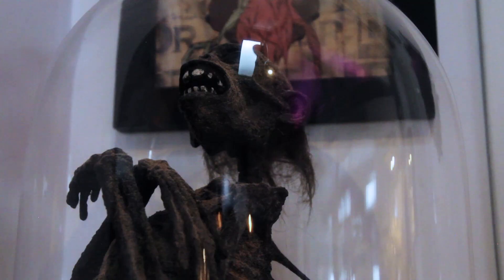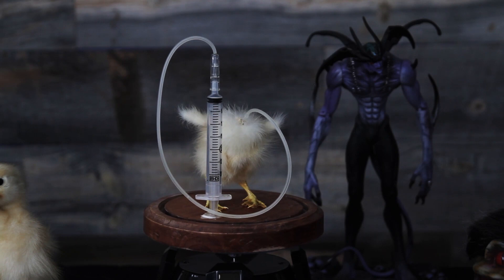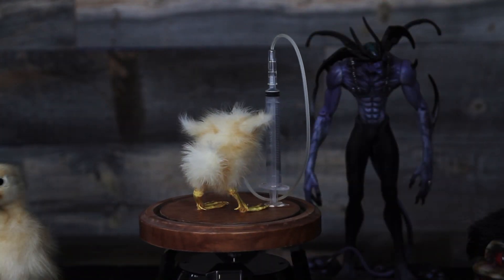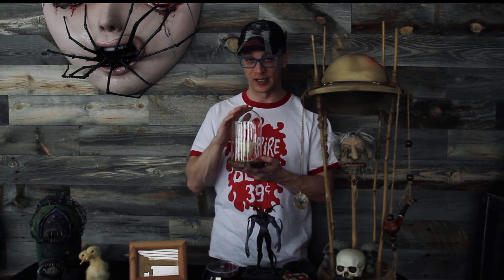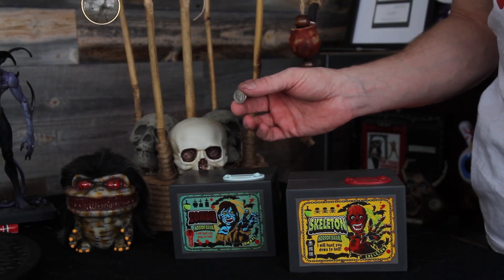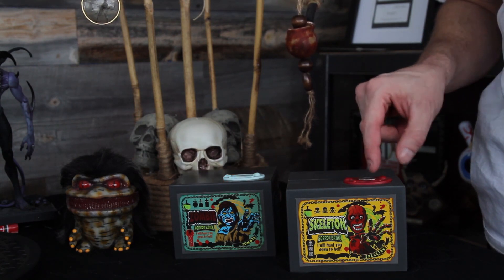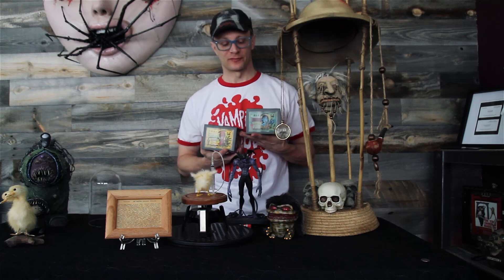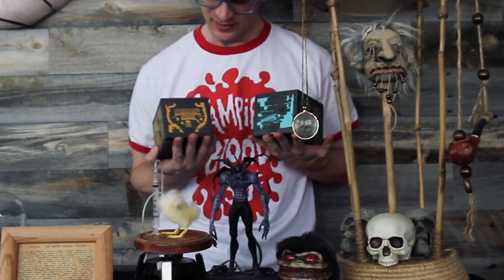Chainsaw Estates Ep #1: Weird Taxidermy and Horror Banks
First test show reviewing weird and unusual items found in our collection.

Want something reviewed? Just comment!